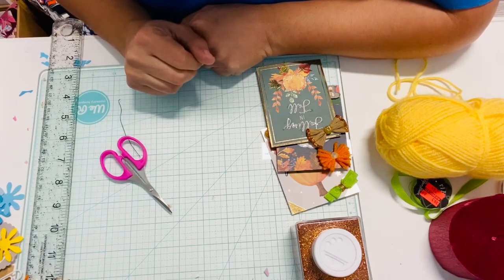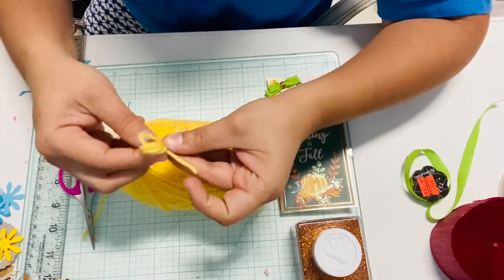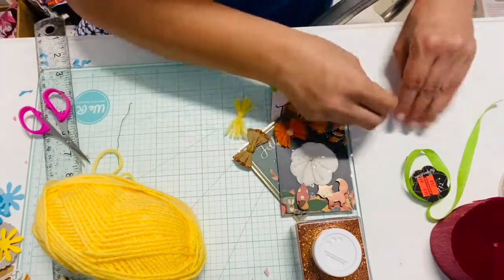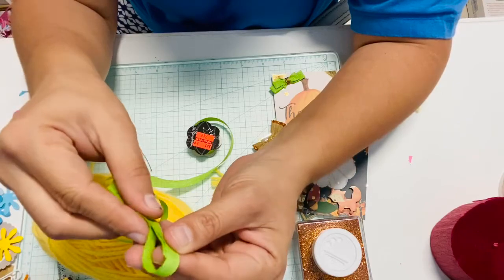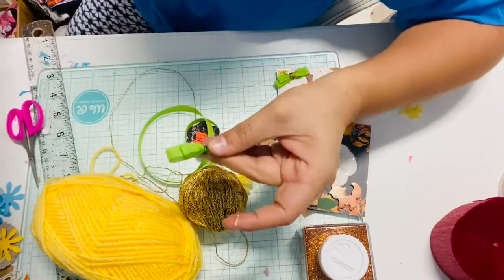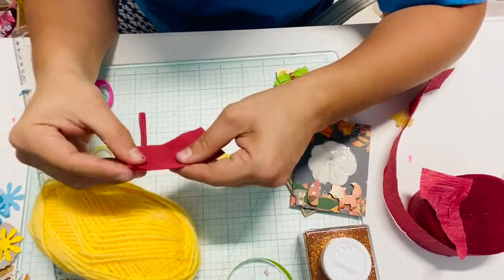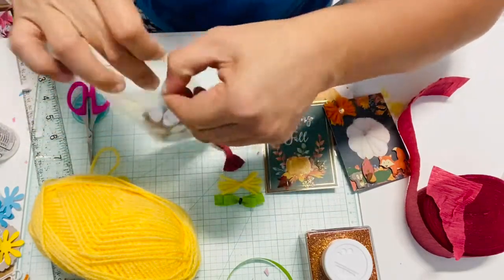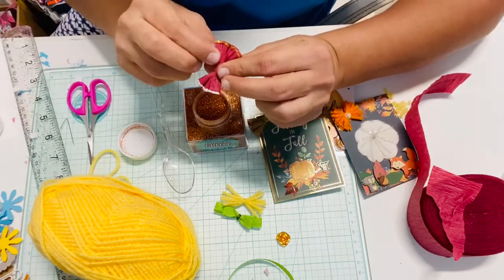Bow Tutorial Ribbon|Yarn|Crepe Paper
I want to share with you how I make my bows to add to different projects. I enjoy making ribbon, yarn, crepe paper bows. An easy and cheap way to add dimension to your projects and customize the color to your liking. Three different bows, three easy ways to add something extra to your everyday crafting. 🌈🙏♥️